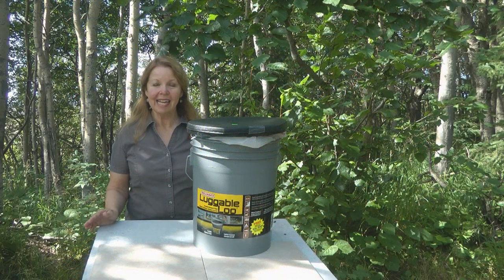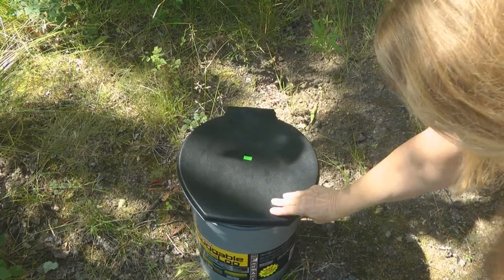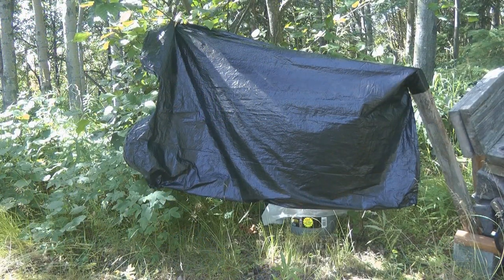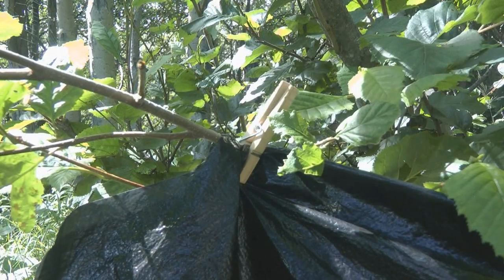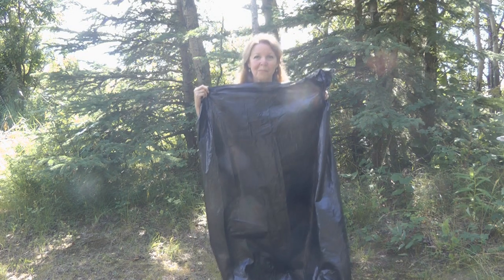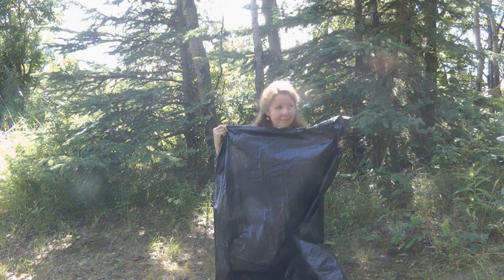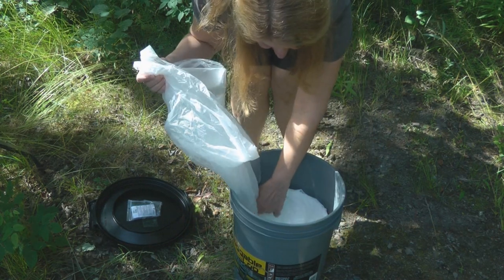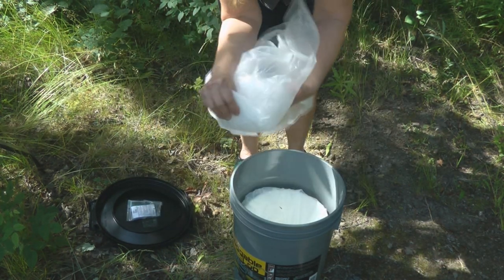Make Emergency Shelter Privacy Screen for Emergency Portable Toilet Prepper Sanitation Hygiene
Make Emergency Shelter Privacy Screen for Emergency Portable Toilet DIY portable toilet Luggable Loo portable toilet Camping Toilet Solutions DIY Make privacy curtains screen poncho for emergency portable potty toilet portable outhouse. Be able to use the bathroom, poop in privacy and have a way to dispose of it off grid, camping, SHTF situation, RV living, van life, bugging out. 2 ways to make emergency privacy screen curtains shelter for emergency toilet porta potty luggable loo car van camping toilet Prepper Prepping Sanitation Hygiene SHTF urban toilet.

★☆★ RECOMMENDED RESOURCES: ★☆★
Luggable Loo portable toilet
Portable toilet seat
Portable Solar Charger Panel
Portable USB battery bank charger
55 Gallon Black Garbage Bags
Tall Kitchen Bags
Hand Sanitizer
Portable Camp Shower

Make Emergency Shelter Privacy Screen for Emergency Portable Toilet DIY portable toilet Luggable Loo portable toilet Camping Toilet Solutions DIY Make privacy curtains screen poncho for emergency portable potty toilet portable outhouse. Be able to use the bathroom